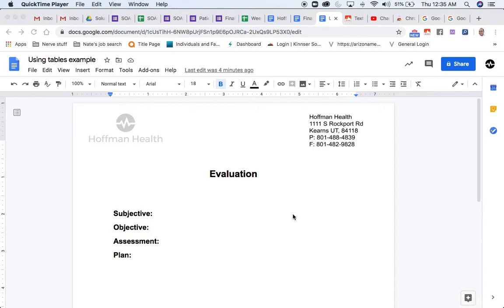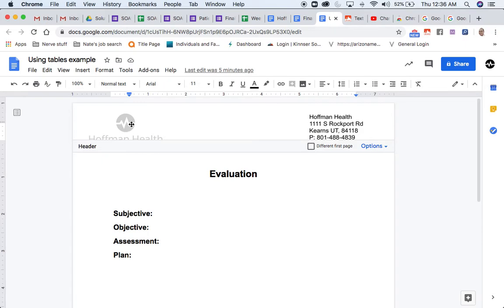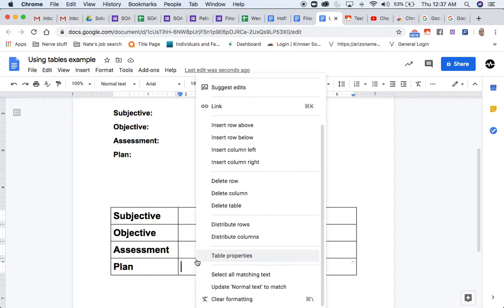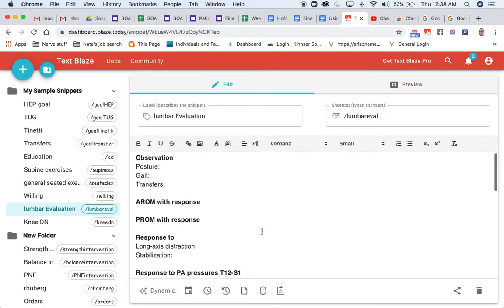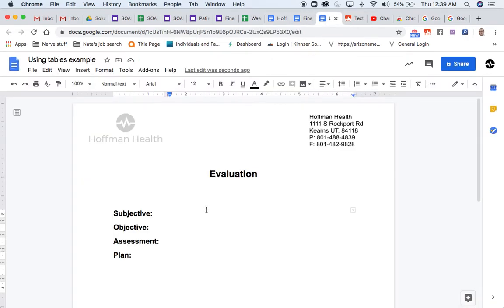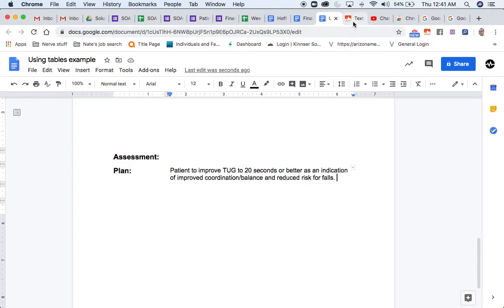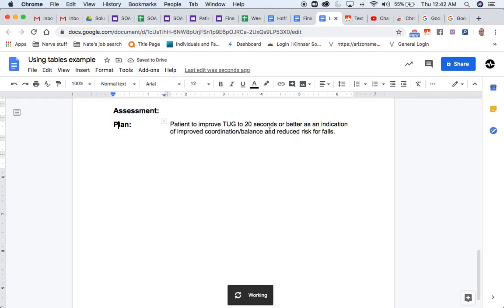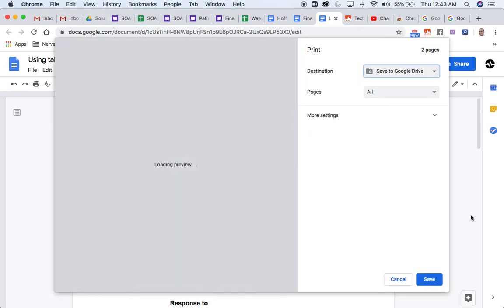Google Docs: The Basics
This provides a basic overview of how to utilize Google Docs for clinical documentation purposes.